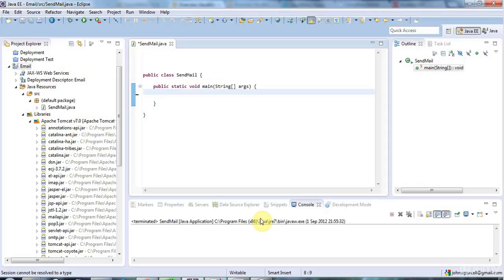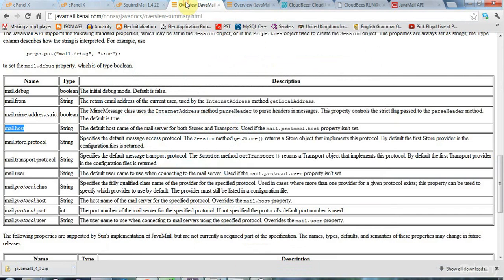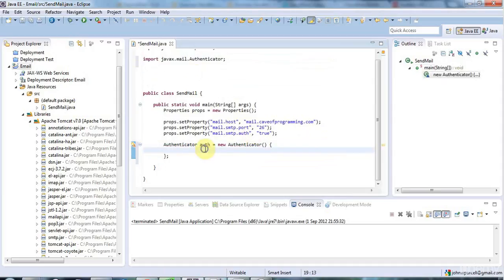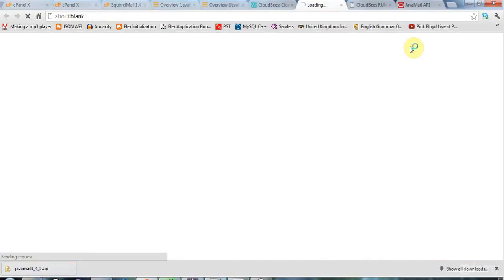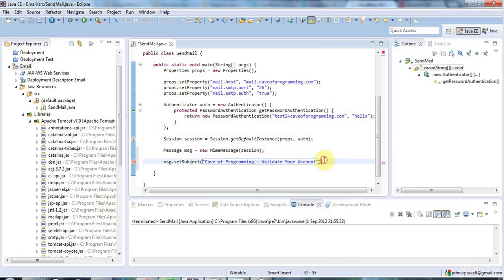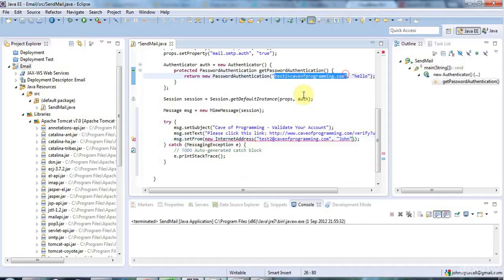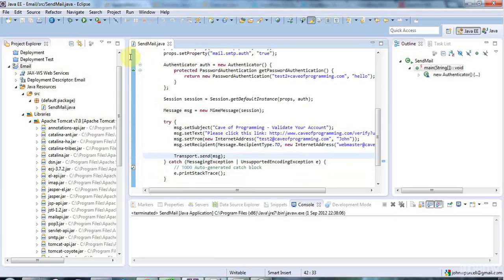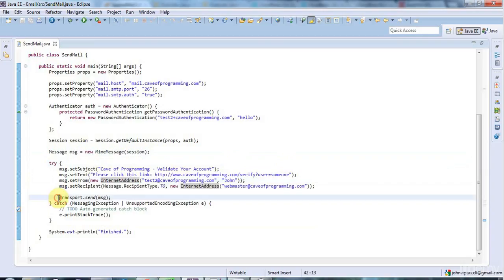002 Sending Emails with the Mail API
j2EE,Servlets and JSPs Tutorial - Learn Web Applications With Java07 Some Useful Objects,Spring4,Hibernate4,Sending emails,